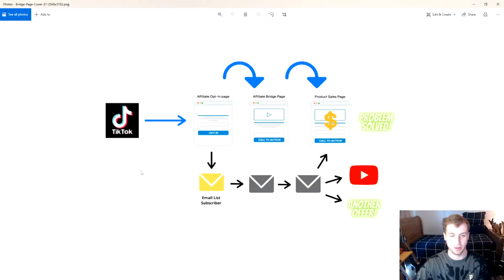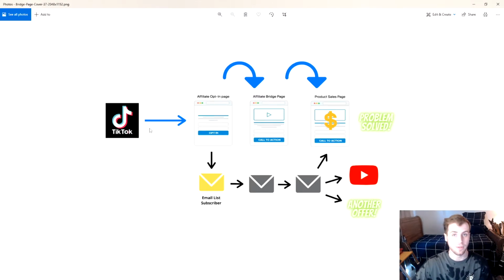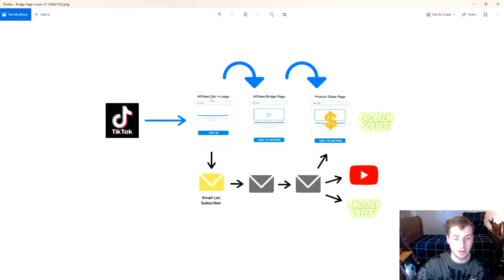Affiliate Marketing Tutorial 2022 | Learn How to Make $100's Per Day | Step-by-Step For Beginners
In this video I show you a step-by-step tutorial on how to start Affiliate Marketing the RIGHT WAY in 2022 so that you can start seeing $100s if not $1000s per day.

Affiliate Marketing is the best way to make money online (especially for beginners) because it's easy to learn & doesn't take a lot of money to get started.

I've you've already started an Affiliate Marketing Business for yourself, then this video should still help increase sales & commissions.

✅Start the Legendary Marketer 15 Day Challenge & Become an Affiliate HERE 👉🏼